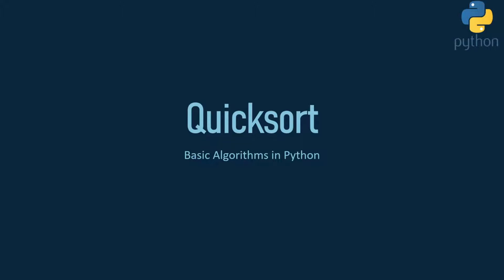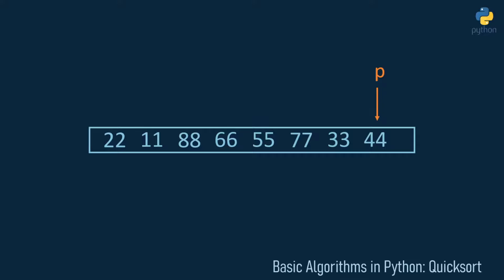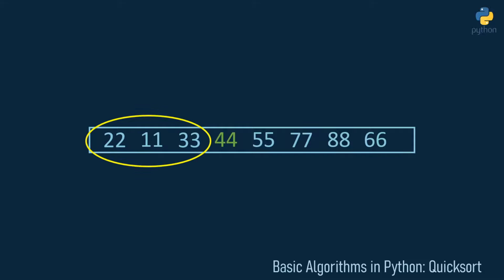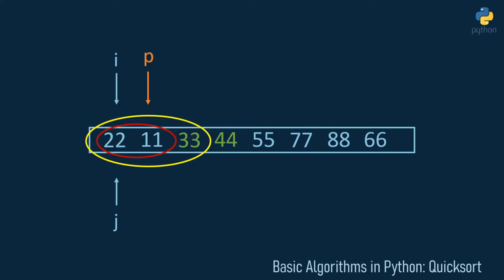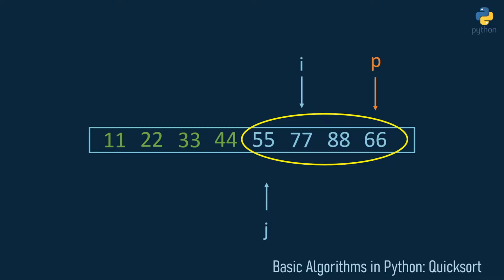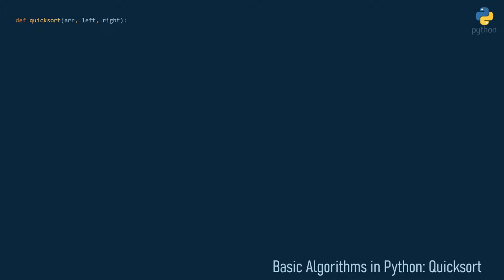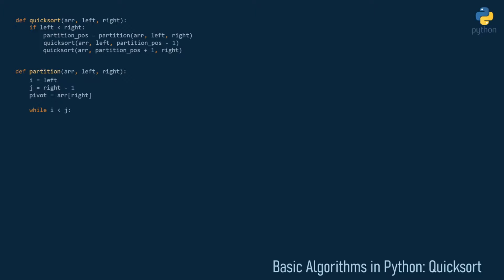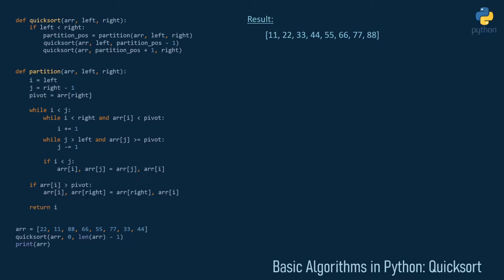Quicksort In Python Explained (With Example And Code)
Quicksort is an efficient sorting algorithm with O(n*logn) average running time. In this video I show you a quick example and how to implement this algorithm in Python step by step.

This video is part of the basic algorithms in Python playlist. The goal is to get an understanding of basic computer science algorithms and their implementation in Python.